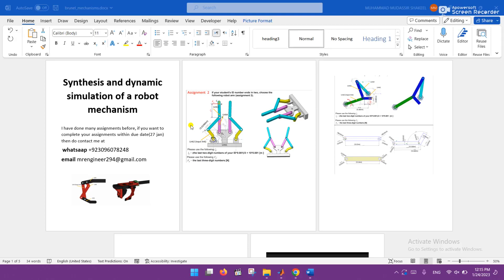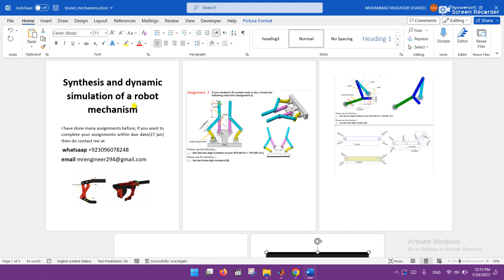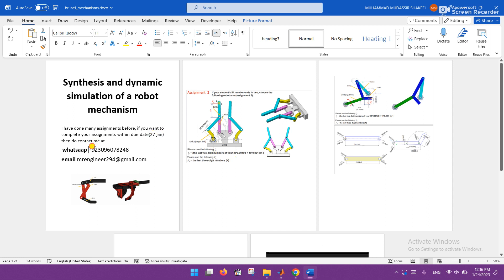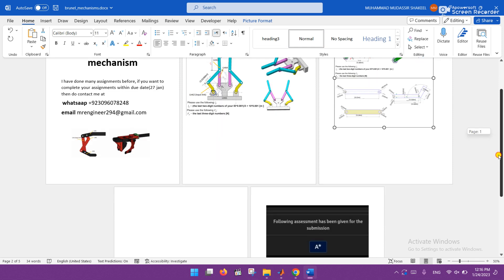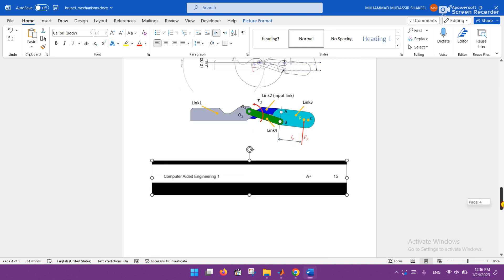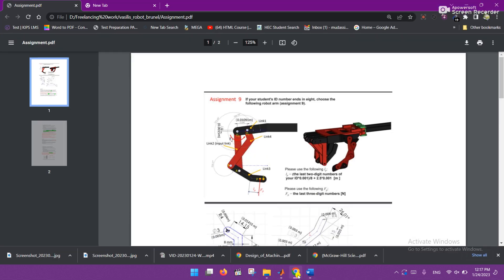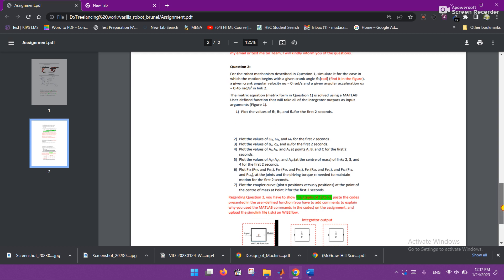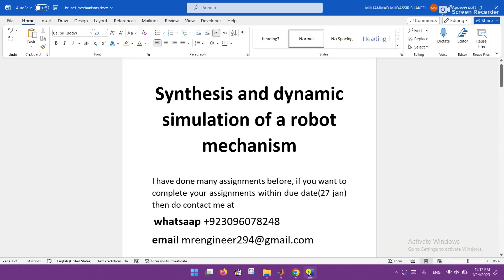Synthesis and Dynamic Simulation of a robot mechanism | Solved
Welcome to todays tech.. this video is about Synthesis and Dynamic Simulation of a robot mechanism
if you need the solution of this assignment or come up with your mechanism, i will solve it for you.

Question 1:
Given a robot mechanism with the dimensions as shown in separately the
attached figures, answer the following questions 1-7. Please note that
depending on your student ID, you will get a different robot mechanism (see
the additional document on the different mechanism).
Given θ2 (see it in the figure), ω2 = 25 rad/sec, and α2 = 15 rad/sec2
, and taking
gravity acceleration as 9.81m/sec2, answer the following questions 1-7.
The mass density is ρ=100000kg/m3
, and the link thickness T is 0.005 m. There
is an external force of Fp acts on the link, applied at point p and lp [m].
1) Find the values of θ3, θ4, ω3, ω4, α3, and α4.
2) Find the accelerations of AA (m/sec2), ABA (m/sec2), AB (m/sec2), AC(m/sec2).
3) Find the centre of mass values lg2, lg3, lg4 of links 2, 3, and 4.
4) Find the mass moment of inertia (kg·m2) about the centre of mass of
links 2, 3, and 4.
5) Find the values of Ag2, Ag3, Ag4 (at the centre of mass) of links 2, 3, and 4.
6) Find the force and moment equations for dynamic force analysis on links
2, 3, and 4, and cast the equations in the matrix form, and find the
values for F12 (F12x and F12y), F32 (F32x and F32y), F43 (F43x and F43y), and F14
(F14x and F14y), at the joints and the driving torque τ2 [N·m] needed to
maintain motion with the given angular velocity, and acceleration, ω2 =
25 rad/sec and α2 =15 rad/sec2
, respectively, for this instantaneous
position of the link (please use MATLAB to calculate the derived matrix,
add all the codes to the assignment, and upload them on Wiseflow).
7) Find the position of Point P measured with respect to O2.

Question 2:
For the robot mechanism described in Question 1, simulate it for the case in which the motion begins with a given crank angle θ2[rad] (find it in the figure), a given crank angular velocity ω2 = 0 rad/s and a given angular acceleration α2= 0.45 rad/s2in link 2.
The matrix equation (matrix form in Question 1) is solved using a MATLAB
User-defined function that will take all of the integrator outputs as input
arguments (Figure 1).
1) Plot the values of θ2, θ3, and θ4 for the first 2 seconds.
2) Plot the values of ω2, ω3, and ω4 for the first 2 seconds.
3) Plot the values of α2, α3, and α4 for the first 2 seconds.
4) Plot the values of AA AB, and AC at points A, B, and C for the first 2
seconds.
5) Plot the values of Ag2 Ag3, and Ag4 (at the centre of mass) of links 2, 3, and
4 for the first 2 seconds.
6) Plot F12 (F12x and F12y), F32 (F32x and F32y), F43 (F43x and F43y), and F14 (F14x
and F14y), at the joints and the driving torque τ2 needed to maintain
motion for the first 2 seconds.
7) Plot the coupler curve (plot x positions versus y positions) at the point of the centre of mass at Point P for the first 2 seconds.

I hope you like this video please like subscribe & share for more informative content.. you can ask any question in comment box plz share your feedback to us and if you want any topic to discuss lets us know then we will definitely make video on your topic..
Regards
TODAY'S TECH